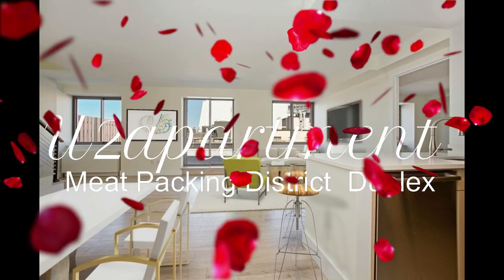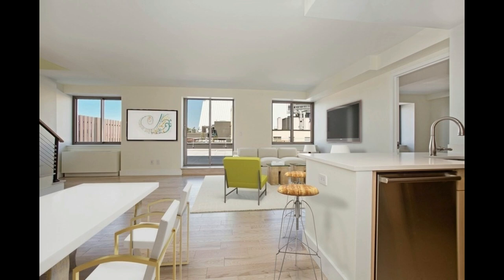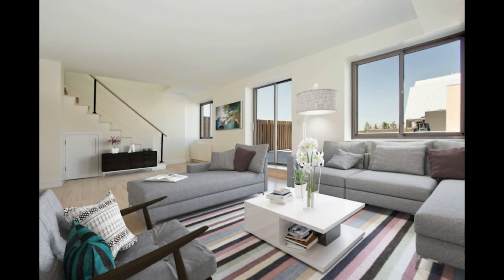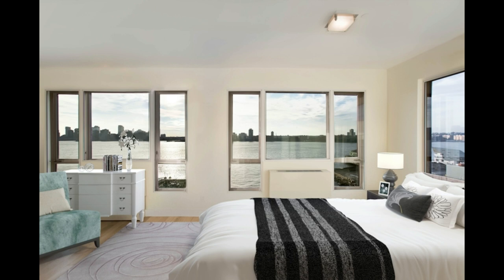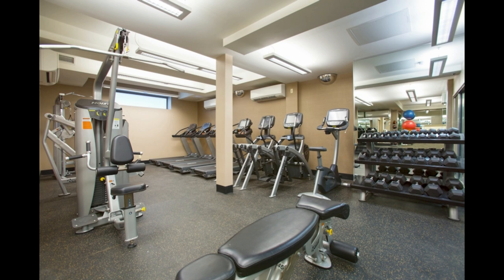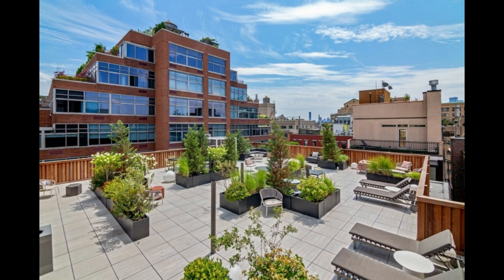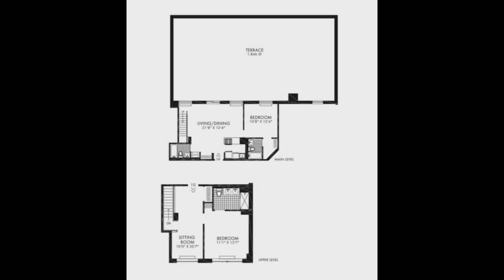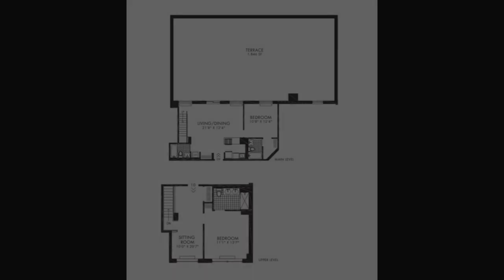MEAT PACKING DISTRICT DUPLEX 2BR, PENT HOUSE!! $15,295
Welcome to an exclusive audio presentation from you two apartment...of your future dream home, nestled in the heart of Manhattan's vibrant Meatpacking District. Prepare to be enchanted by this luxurious two-level, two-bedroom Penthouse, where every detail exudes elegance and sophistication.

As you step into this remarkable residence, you'll immediately be captivated by the seamless blend of style and comfort. The open kitchen welcomes you with its inviting breakfast bar, perfect for casual dining or entertaining guests. The space flows effortlessly into the expansive living room, where natural light pours in through sliding glass doors, illuminating the room and inviting you to bask in its warmth.

But the true highlight of this Penthouse awaits you just beyond those doors – your own private rooftop oasis. Picture yourself surrounded by modern pavers, with the majestic Hudson River stretching out before you. This sprawling "backyard" is more than just a terrace; it's a sanctuary where you can host summer gatherings with friends and family, or simply unwind with a refreshing drink as you watch the sun dip below the horizon.

Let's delve into the details that make this Penthouse truly extraordinary:

It boasts a duplex layout, offering ample space and privacy for you and your guests.

Say goodbye to laundromats – with laundry facilities conveniently located in-unit.

Enjoy the luxury of your own private outdoor space, perfect for enjoying a morning coffee or soaking up the sun.

The kitchen is equipped with modern appliances, including a dishwasher and microwave, making meal prep a breeze.

Revel in the elegance of hardwood floors throughout the residence, adding a touch of sophistication to every room.

This Penthouse has been recently renovated to the highest standards, ensuring a modern and stylish living environment.

Need a space to work from home? Look no further – this residence features a designated home office area.

Rest easy knowing that a full-time doorman is on hand to assist you with any needs or inquiries.

Bring your furry friends along – pets are welcome in this pet-friendly building.
Keep cool during the summer months with central air conditioning, ensuring your comfort year-round.

An elevator provides easy access to your Penthouse, making coming and going a breeze.

Additional laundry facilities are available in the building for your convenience.
Stay in shape without ever leaving home, thanks to the fully equipped fitness center.

Unwind and socialize in the stylish lounge area, perfect for mingling with neighbors or hosting small gatherings.
Take advantage of the rooftop deck or sun deck, where you can soak up the sunshine and enjoy panoramic views of the city.
Fire up the grill and host a barbecue with friends in the designated BBQ area.

Now, let's talk about the price. This unparalleled Penthouse can be yours for just $14,295 per month, offering exceptional value for a truly remarkable living experience in one of Manhattan's most coveted neighborhoods.

But wait, there's more. The upper level bedroom boasts its own en-suite bath, complete with a brand-new shower stall for your ultimate comfort and convenience. With abundant closet space, additional storage under the stairs, and the added perk of a washer/dryer in-unit, every detail has been meticulously crafted to enhance your lifestyle and elevate your living experience.

Pictures can only do so much justice to this exceptional Penthouse. It's time to experience it for yourself – make this one-of-a-kind sanctuary your new home in the city.

Thank you for listening to this you two apartment audio presentation. We look forward to welcoming you to your new home.